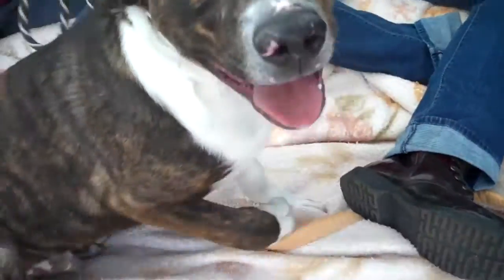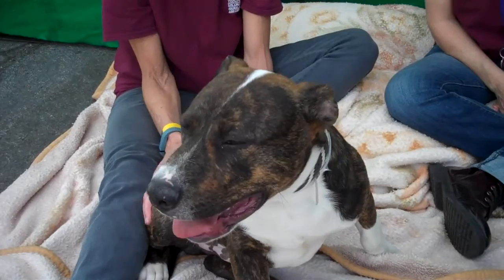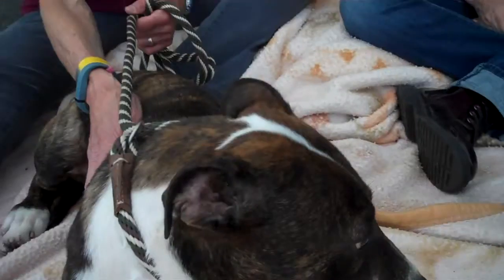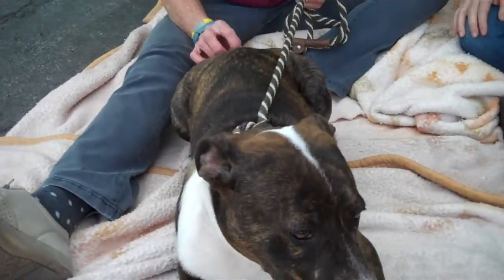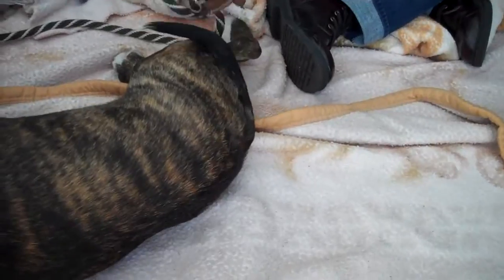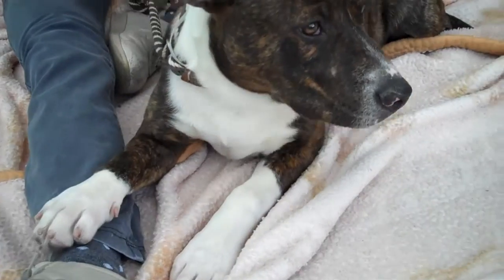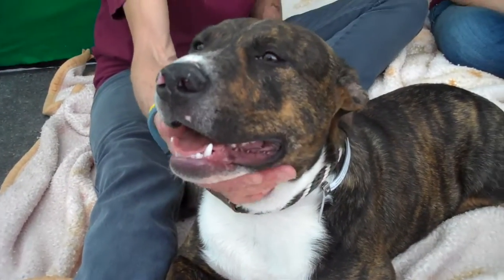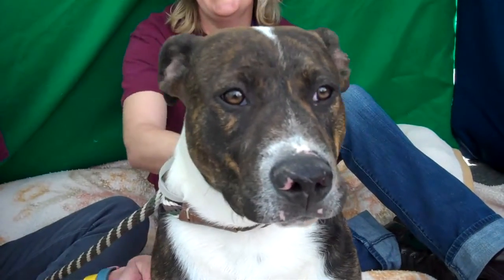A4936752 Rocky | Bull Terrier/Pit Bull Mix Puppy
A4936752 Rocky is a smiley 5-month-old brown brindle with white male Bull Terrier and Pit Bull mix puppy whose owner left him at the Baldwin Park Animal Care Center on April 10th for no known reason. Weighing 34 lbs and with an expected adult weight of around 50 lbs, Rocky is a silly, happy puppy who loves to snuggle. He knows how to walk on a leash but, like all puppies, will benefit from basics training. He appreciates praise and treats, so he should be easy to teach. Rocky likes to play with other dogs, too. Rocky is a wonderful pup who will thrive as an indoor pet and companion in a household eager to make a puppy into a well-mannered, healthy, and happy adult.